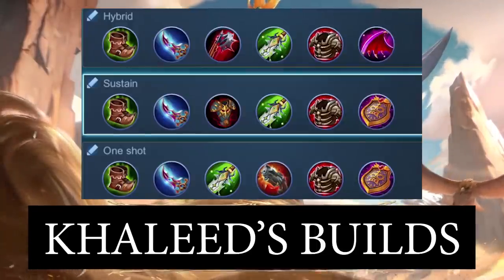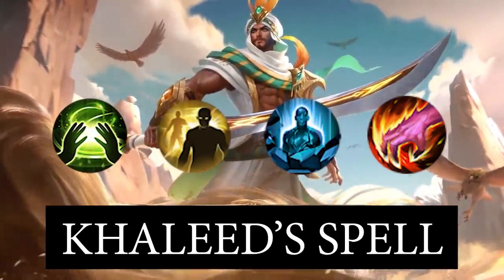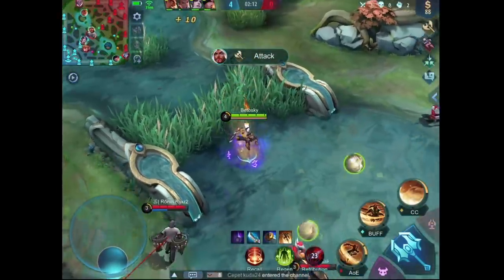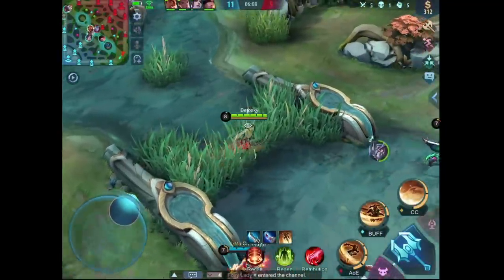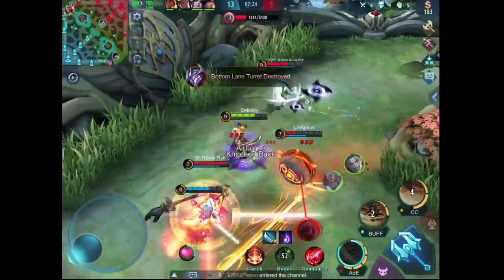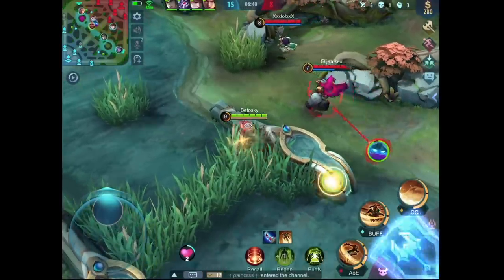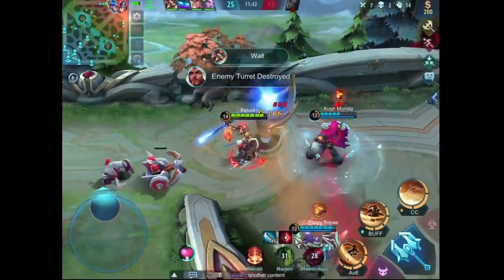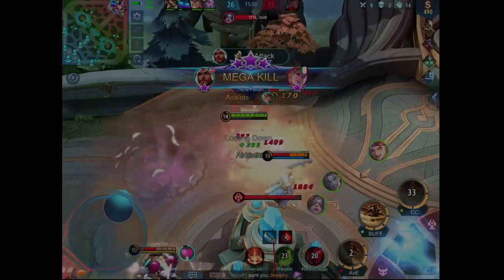WATCH THIS BEFORE BUYING KHALEED - KHALEED TUTORIAL | MLBB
Turn On "CC" for subtitles. Also, feel free to translate it to your native language.
Thanks~